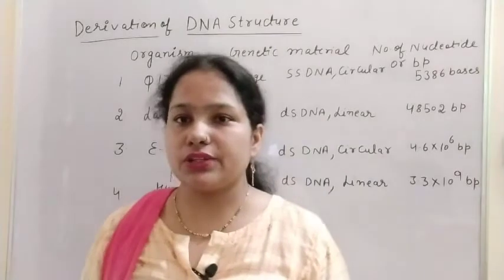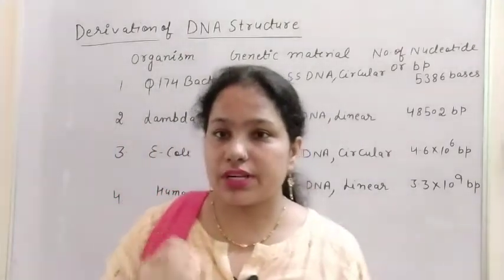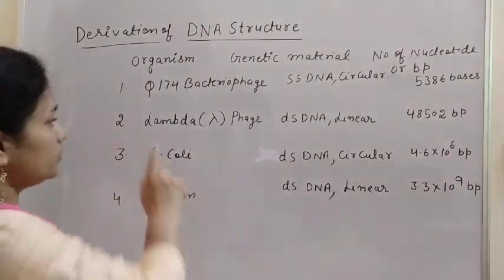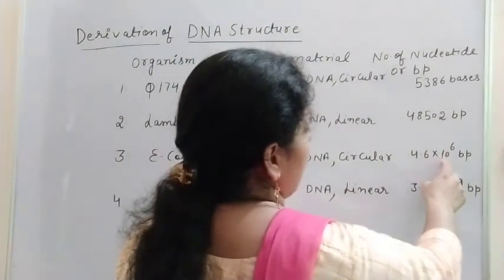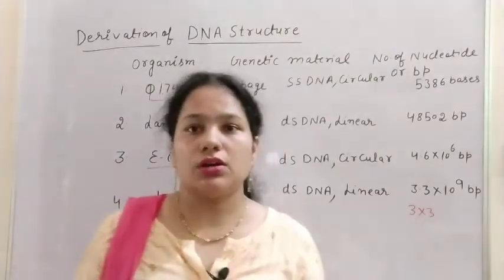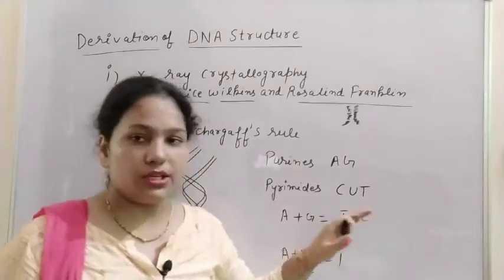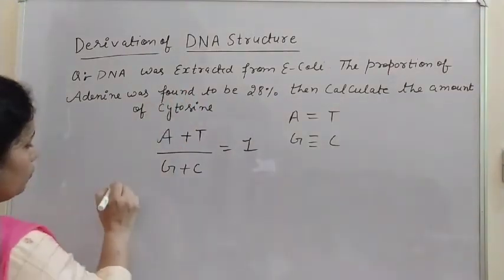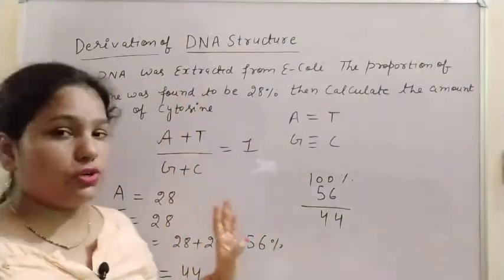Derivation of DNA structure